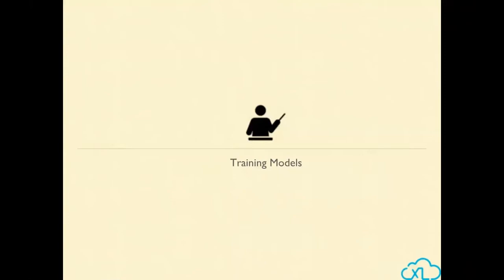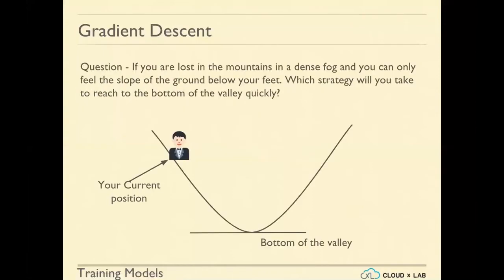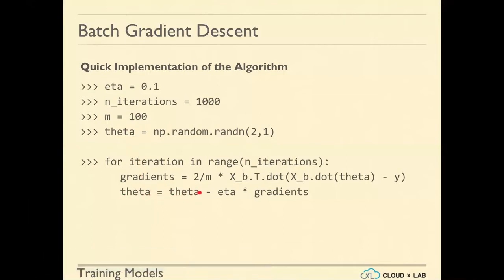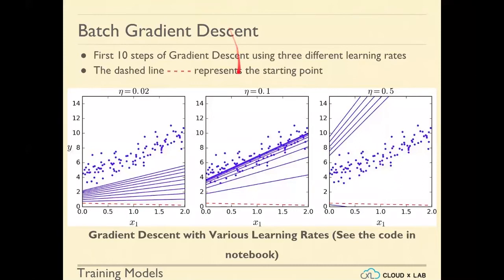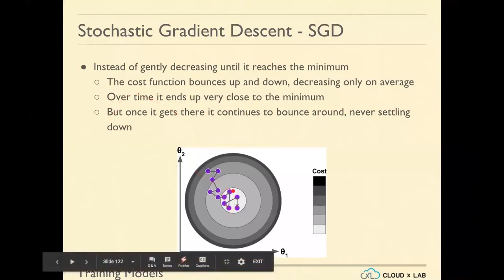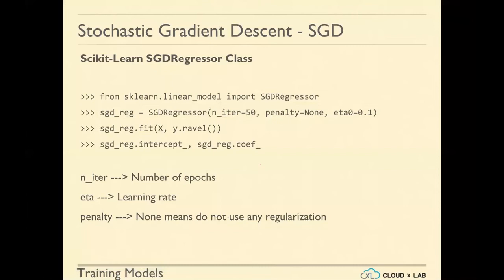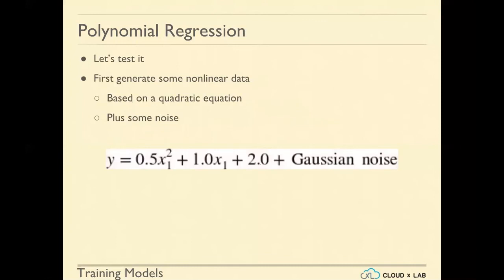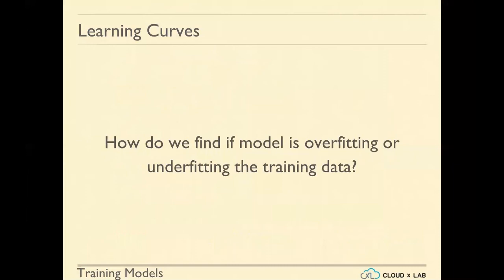Training Model (Part 2) | Machine Learning Tutorial | CloudxLab